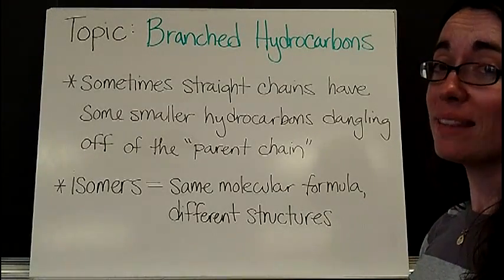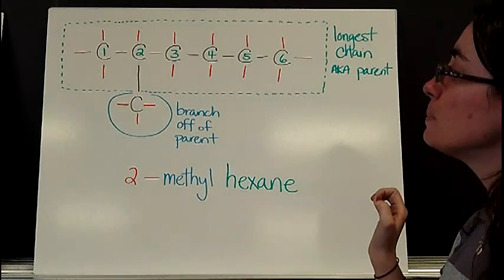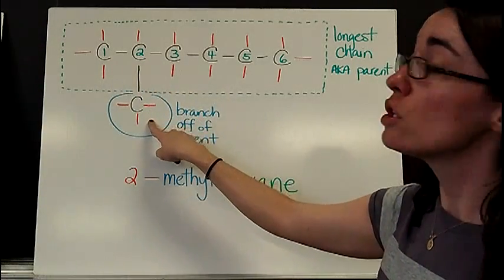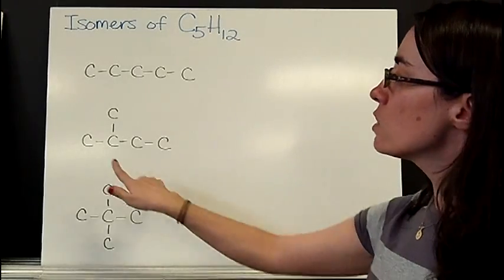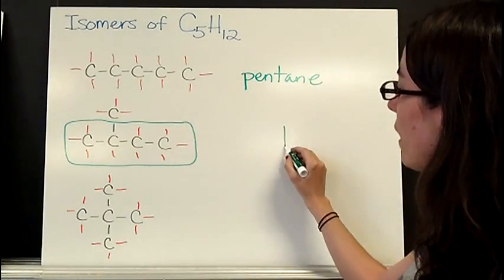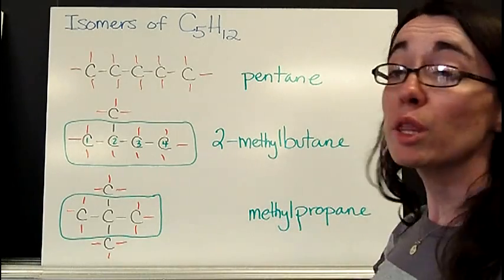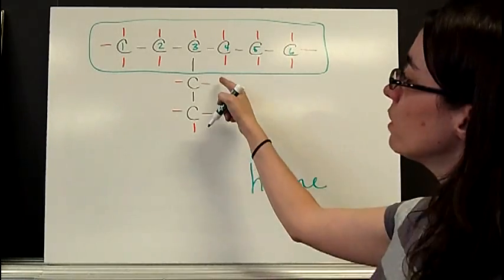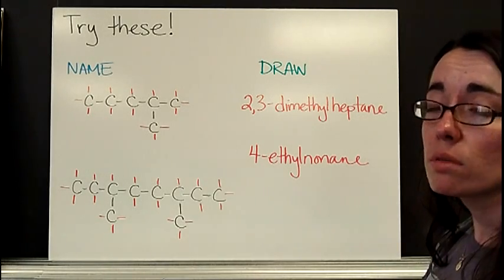Branched Hydrocarbons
In this 10-minute video, Ms. Dodd describes how to draw and name branched hydrocarbons.